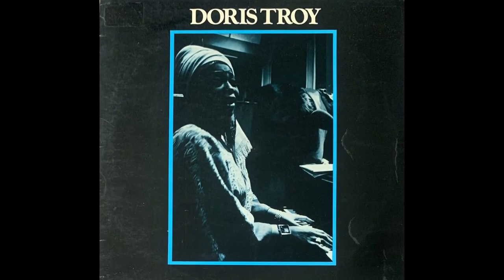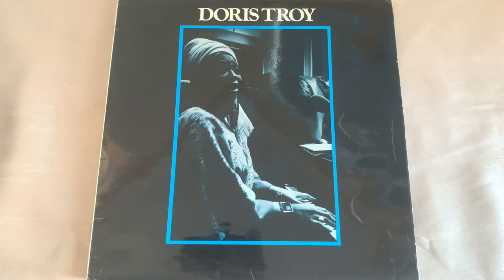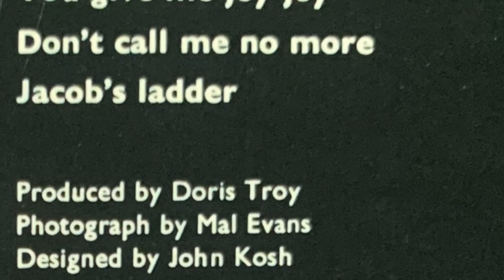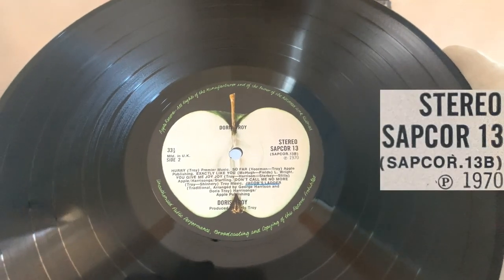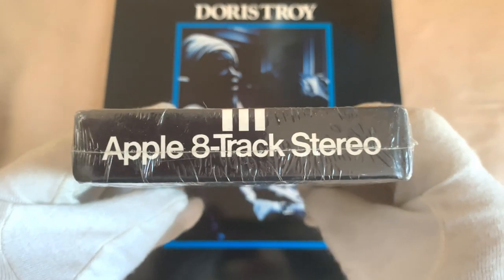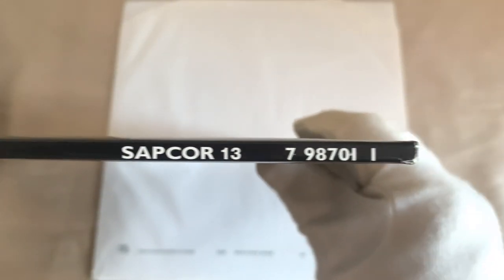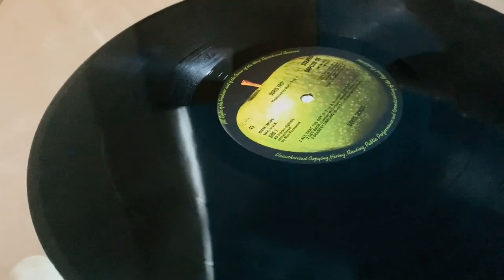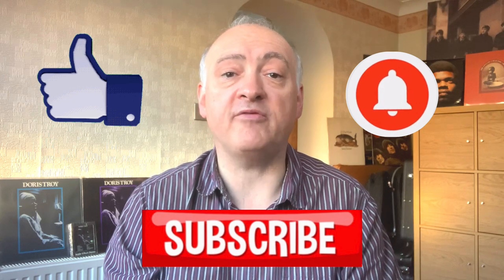Apple Records Album Series Episode 9, Doris Troy 1970 Sapcor 13!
In the ninth episode of this series, we take a look at the Apple Records LP, Doris Troy which was released in 1970.

This series i will be concentrating on the Apple Label other than the Beatles & their Solo releases.

Contents
00:00 - Intro
00:10 - Theme
00:42 - Hello / Subject
01:37 - Ask BeatleDave
03:10 - I Call Your Name - The Shout Out’s
03:46 - Background
06:24 - Doris Troy U.K. First Pressing
10:51 - Doris Troy USA First Pressing Sealed
12:06 - Doris Troy USA 8 Track Sealed
13:00 - Doris Troy U.K. Reissue Double LP
18:09 - Montage
18:29 - Next Time / Sign off!